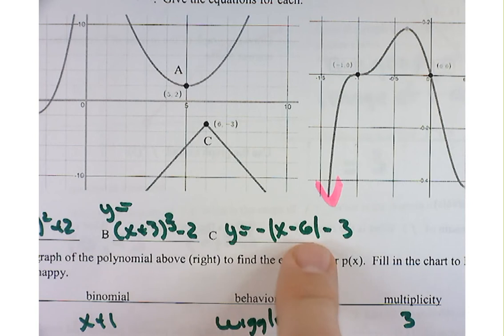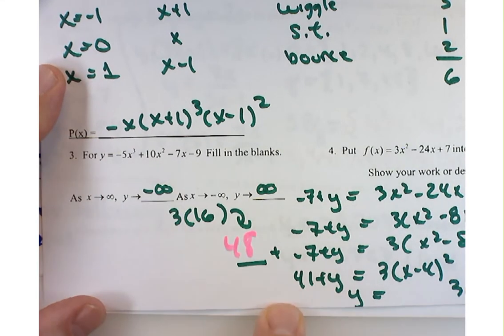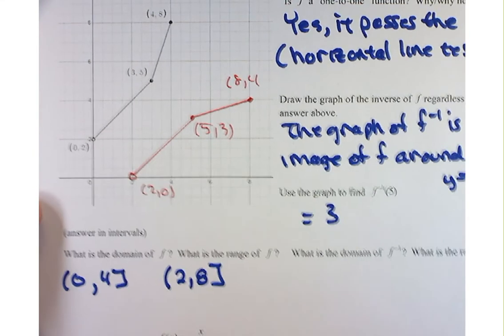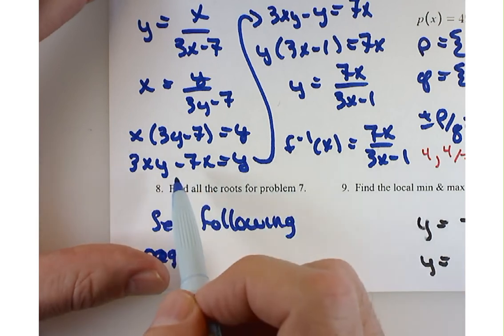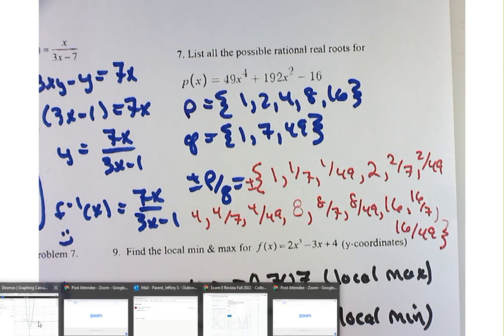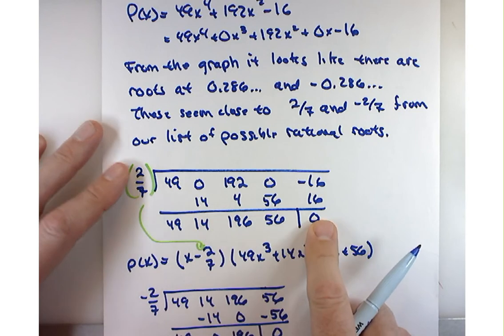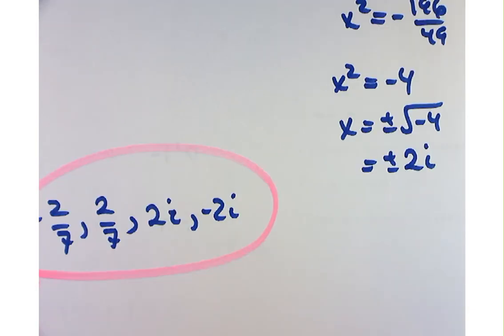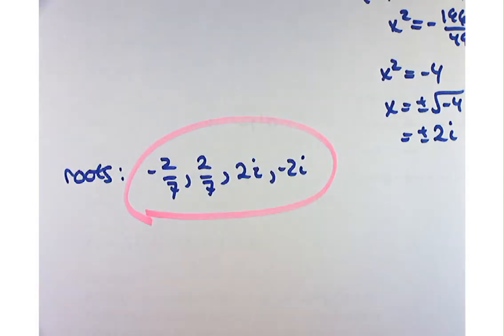Exam II review Fall 2022